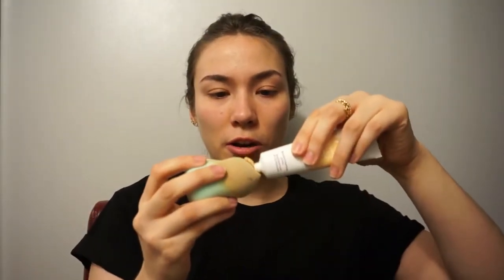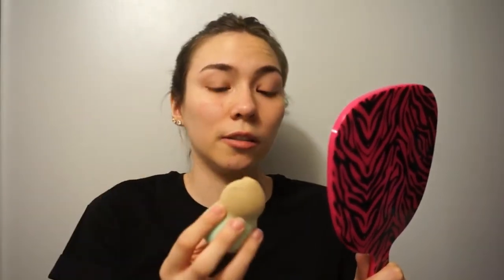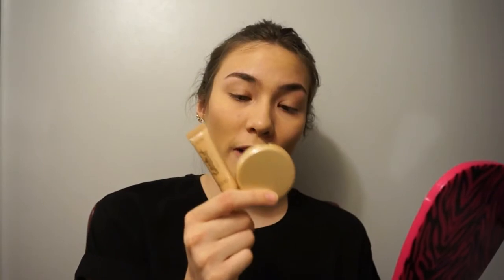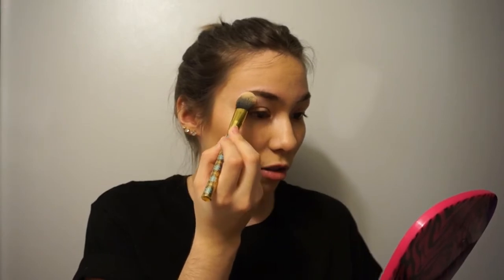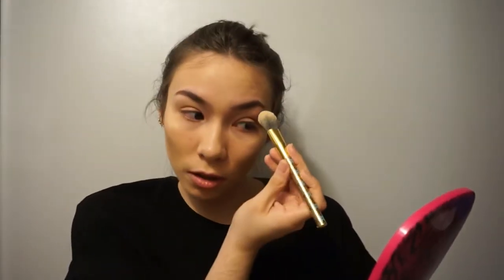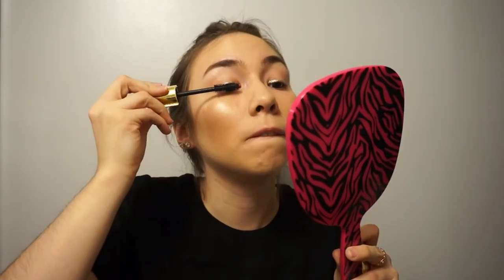Glowing Makeup Tutorial For 2018 l Ally Araya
Hey everyone and welcome back to my returning subscribers and welcome to any new subscribers. I hope you all enjoy this video I made showing you step by step on this new makeup look I wanted to try. - Ally xoxo